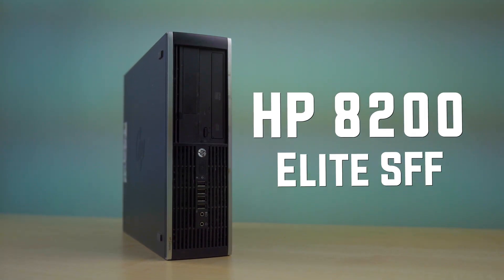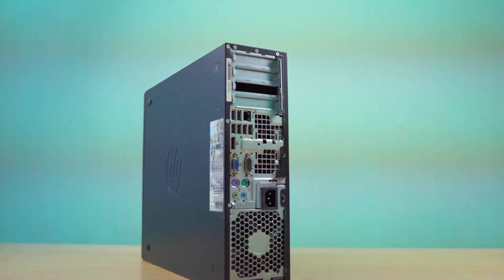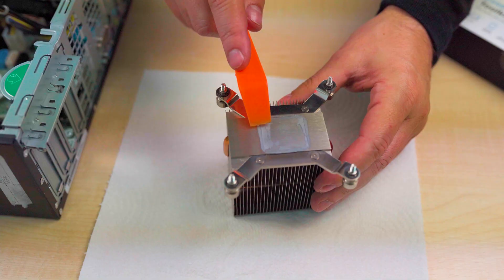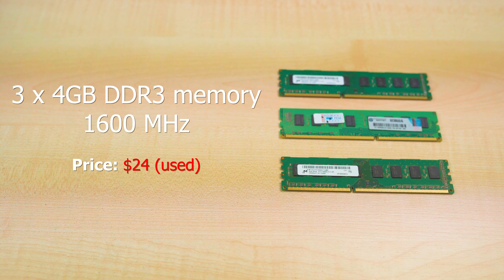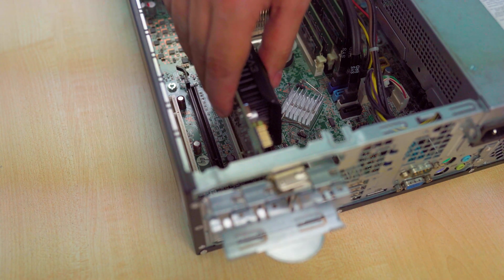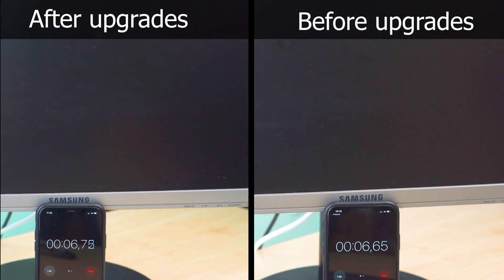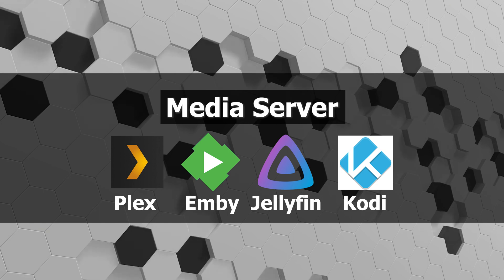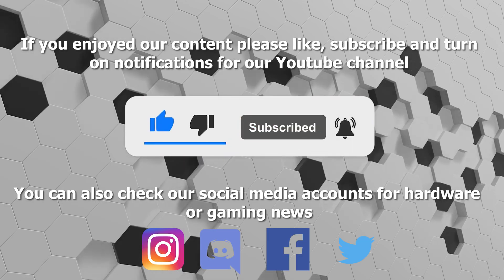OLD PC Upgrade - What can you do with an old PC [ Tutorial ]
Do you have an old PC laying around? We are here to show you a tutorial on how you can upgrade it and be of use once again.